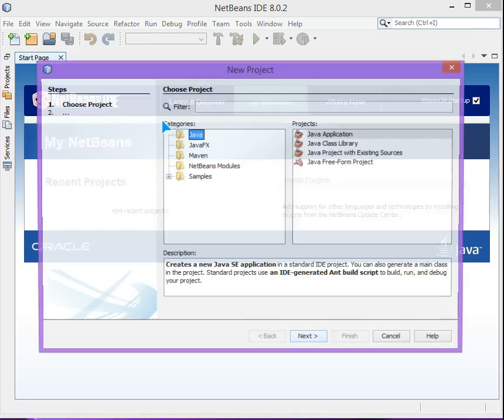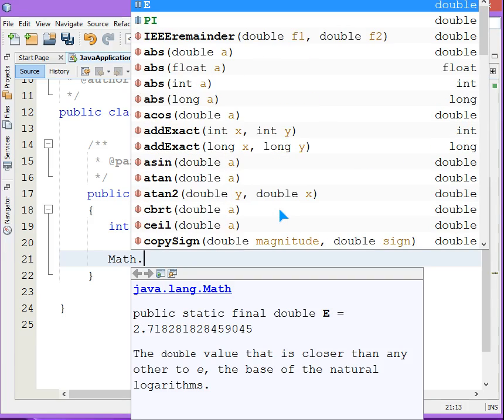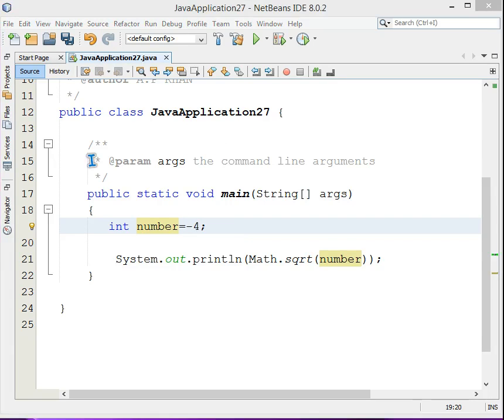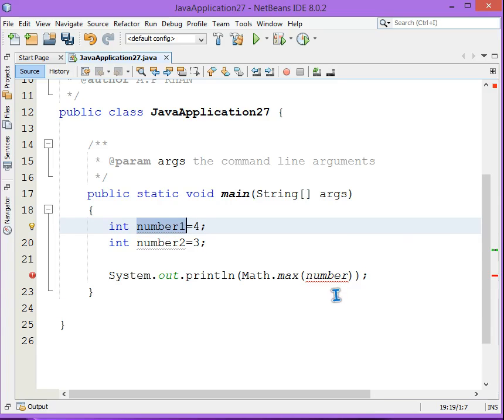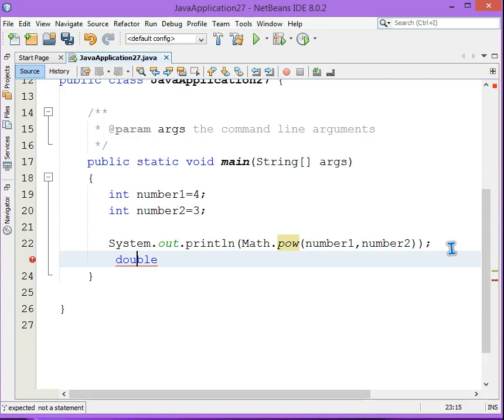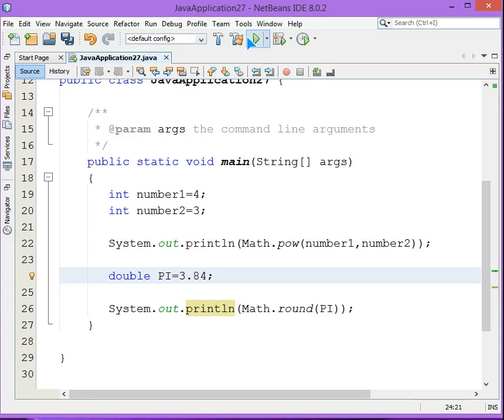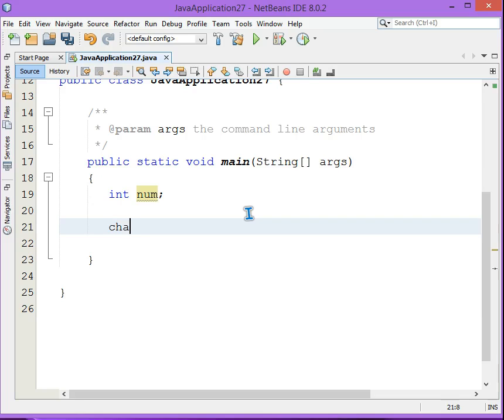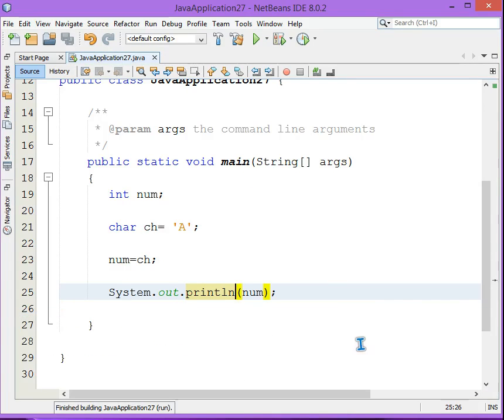JAVA MATH CLASS|JAVA MATH CLASS FUNCTION|JAVA PROGRAMMING TUTORIAL 11